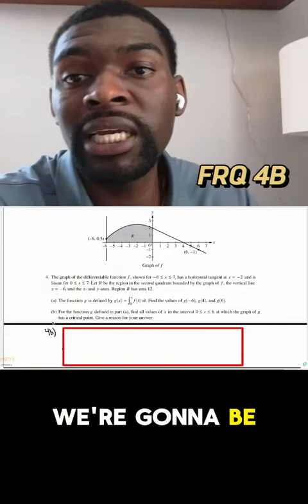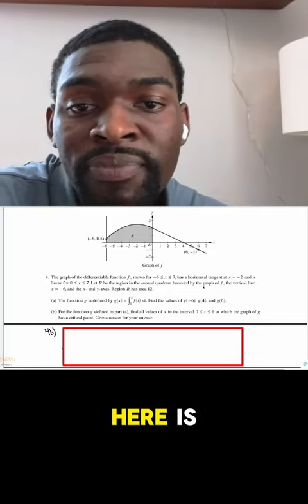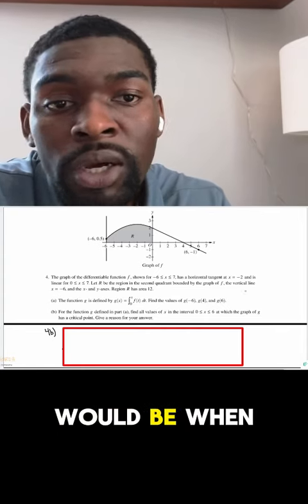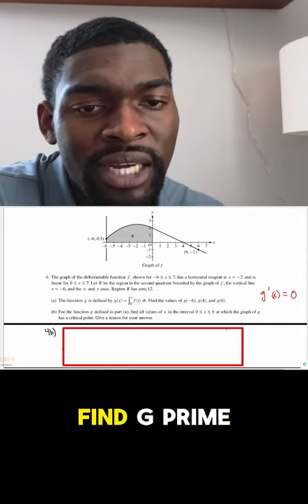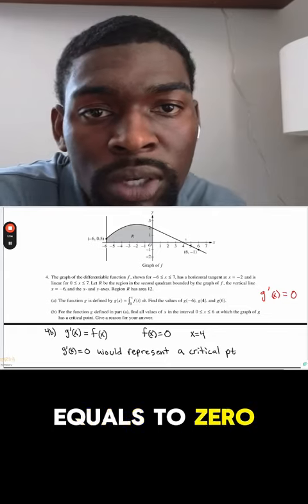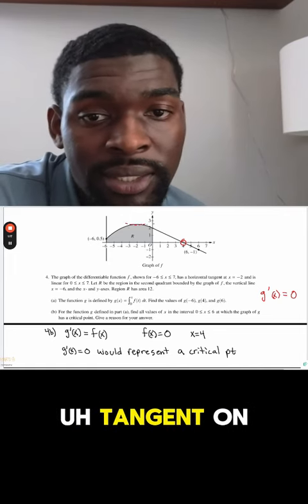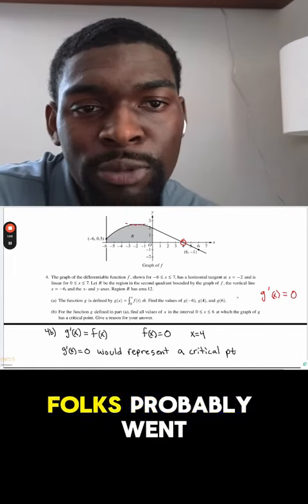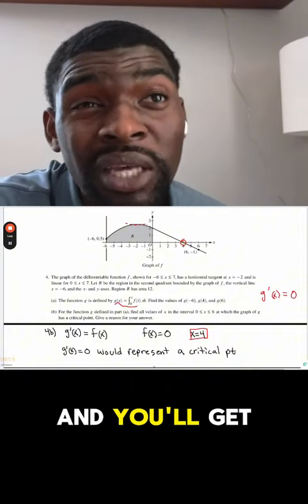2024 AP Calculus AB/BC Free Response 4b Solution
Here is the solution to the fourth free response question from the 2024 AP Calculus AB/BC exam (Part B)